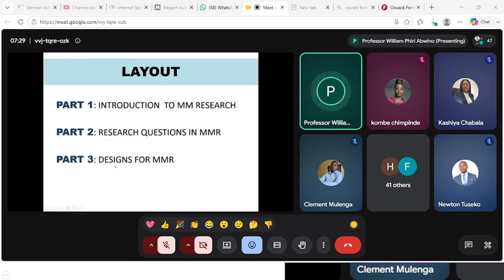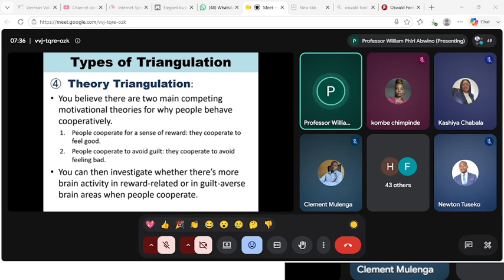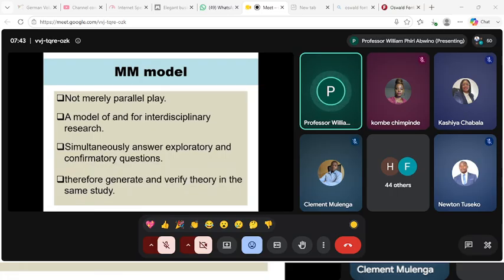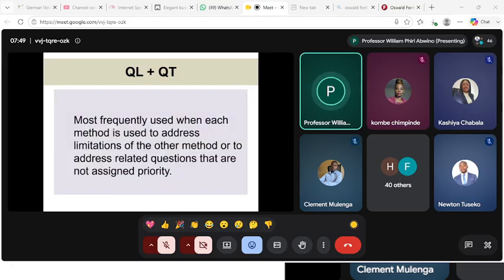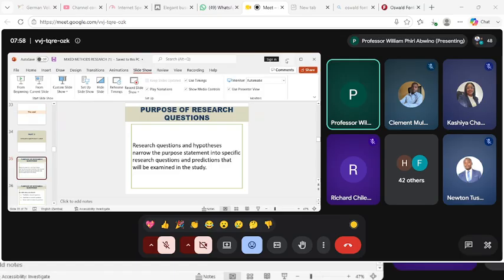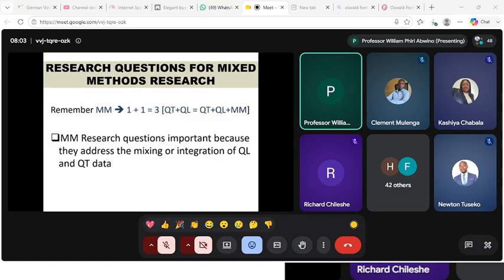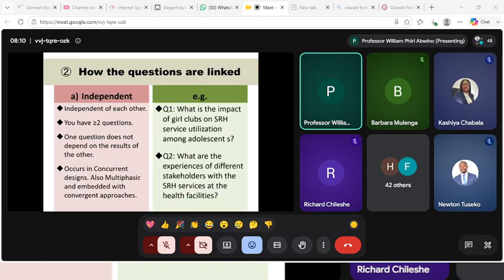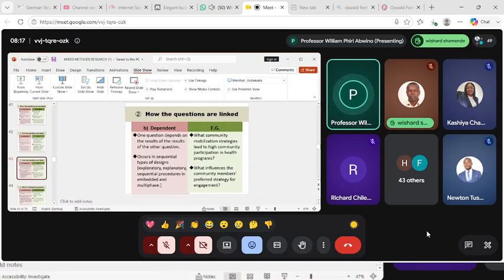Research lecture 6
Research lecture 6 Presentation by proof